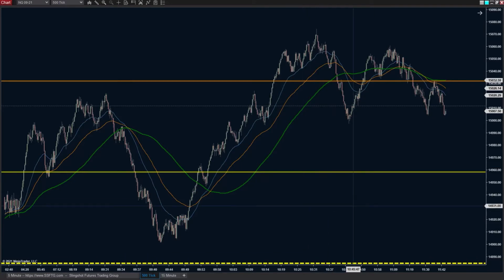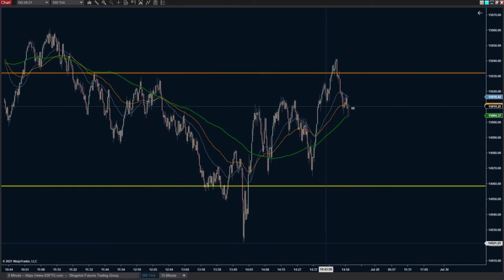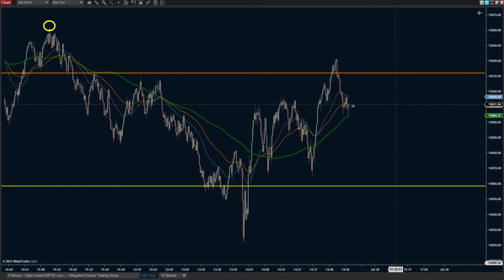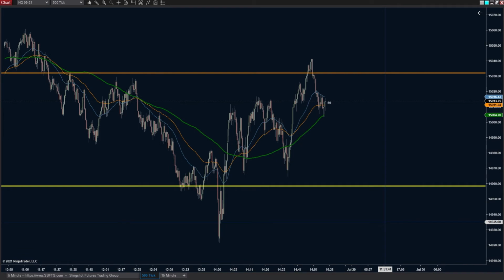When Is A Pullback Actually A Reversal? | Learn To Day Trade Emini Futures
Yes I saw the funky title text... honestly, I think the confused title fits the topic lol. ;)

Applications:
Video/Photo Editing: Adobe Creative Cloud
Recording: Streamlabs+OBS
Eye Strain Reducer: F.Lux
Time Syncing: NetTime
Window Management: Winsplit Revolution
Webinars: Zoom
Computer:
6x Monitors
2x GPU